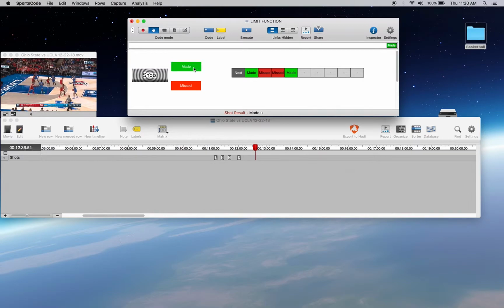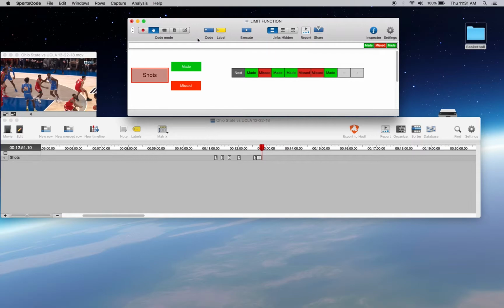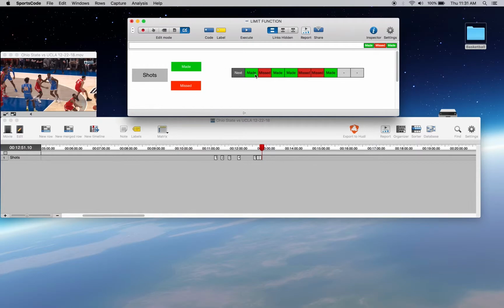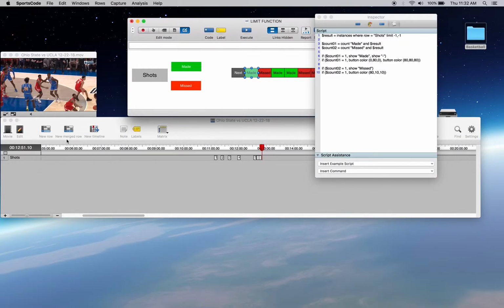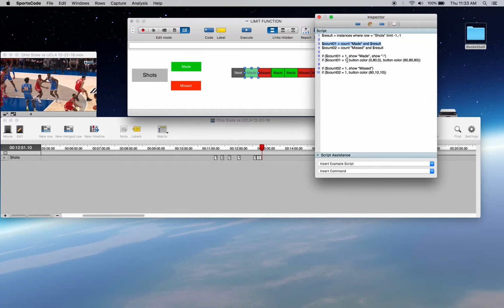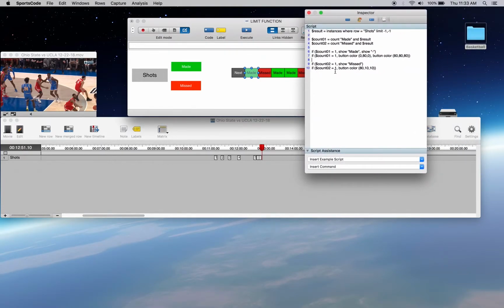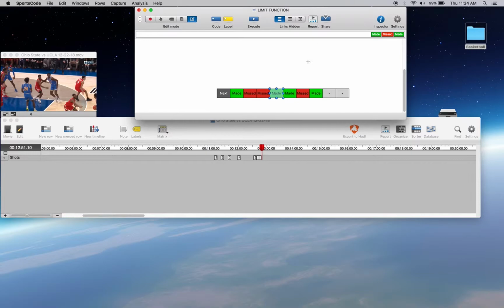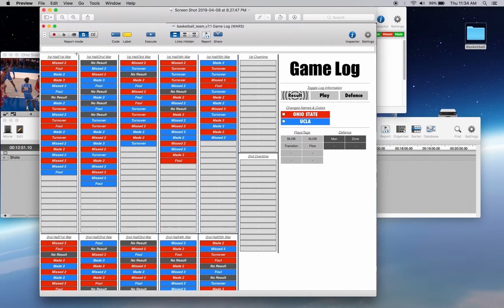SportsCode Tutorial: Limit Function